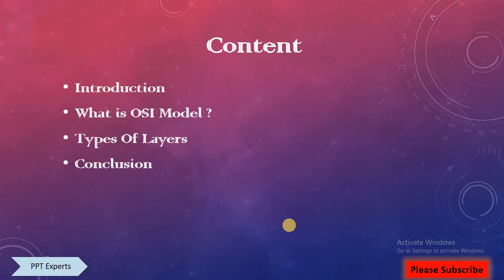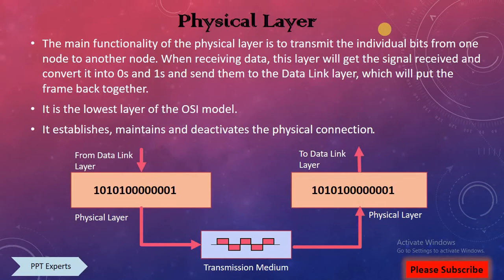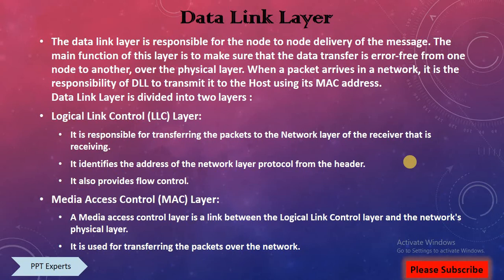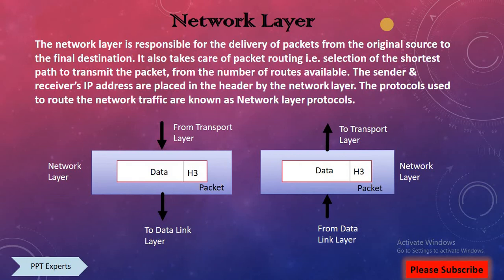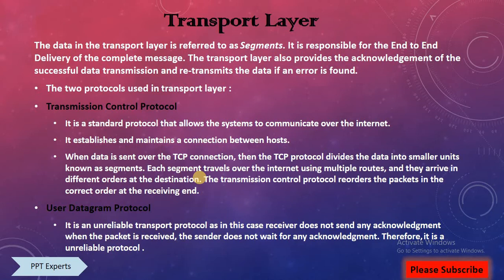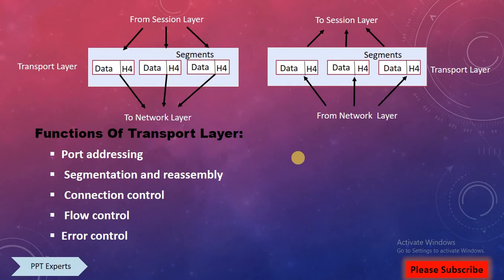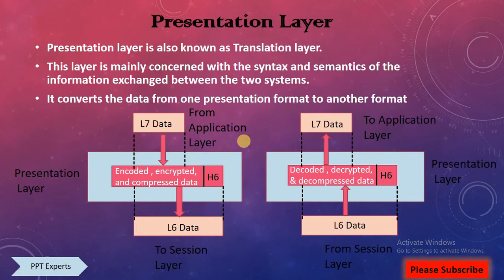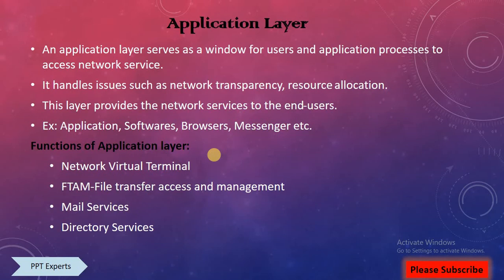OSI Model (Open System Interconnection) 7 Layers Architecture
About 7 layers of OSI (Open System Interconnection) model || Presentation OSI Model
OSI stands for Open Systems Interconnection. It has been developed by ISO  ‘International Organization of Standardization‘, in the year 1984. Describes how information from a software application in one computer moves through a physical medium to the software application in another computer system.
List of all the OSI layers are:-
1. Physical Layer
2. Data Link Layer
3. Network Layer
4. Transport Layer
5. Session Layer
6. Presentation Layer
7. Application Layer